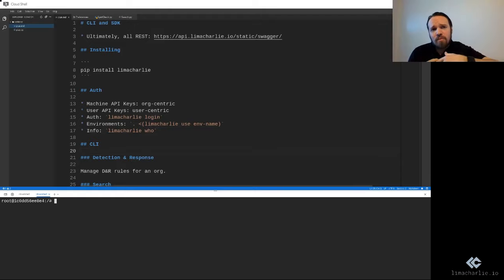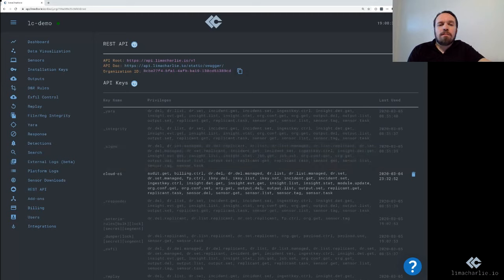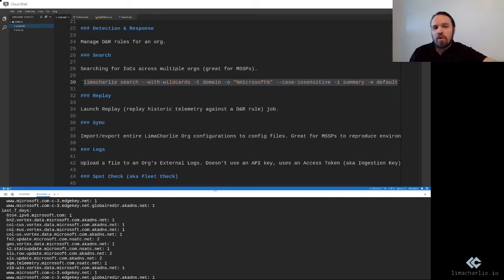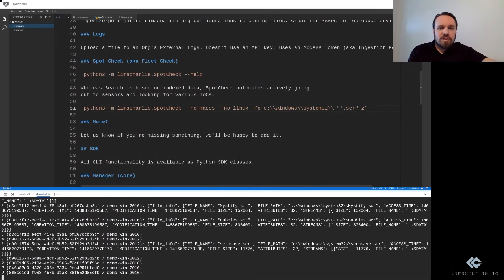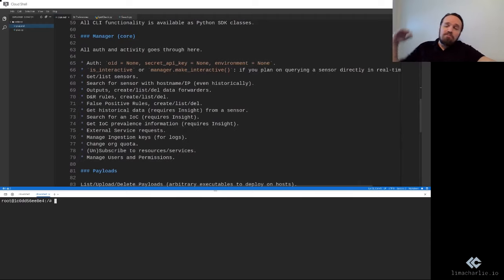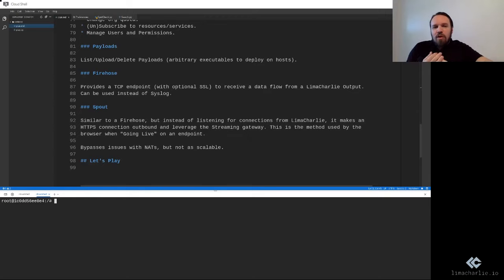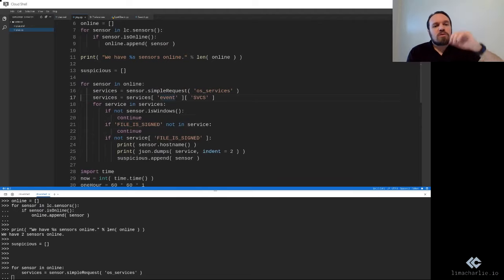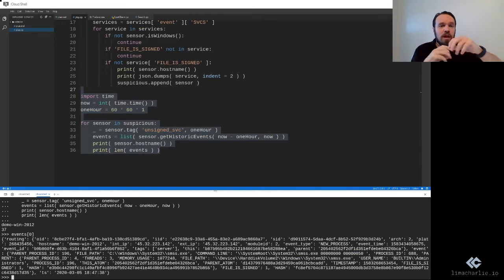Webinar - CLI & SDK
Join LimaCharlie found Maxime Lamothe-Brassard as he walks through using the CLI & SDK. Users that watch this video will have a better idea of what the CLI & SDK are capable of and how best to go about leveraging them.